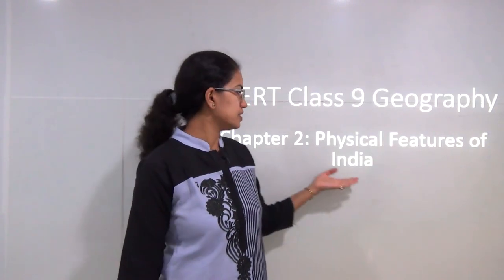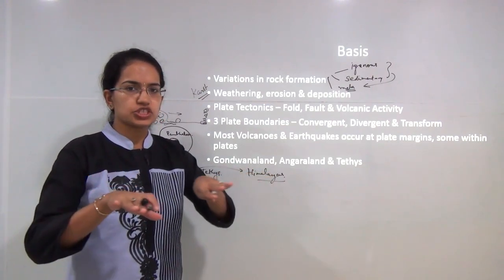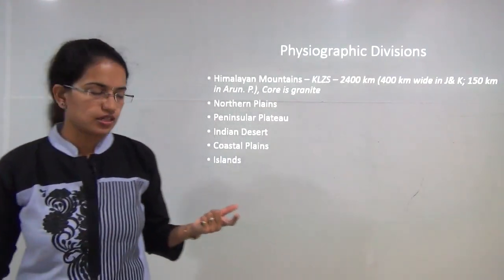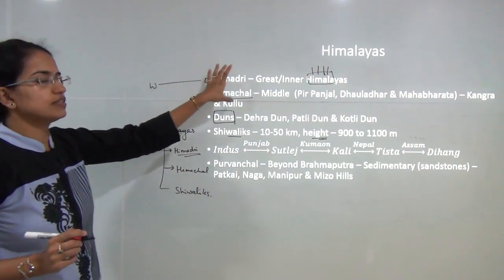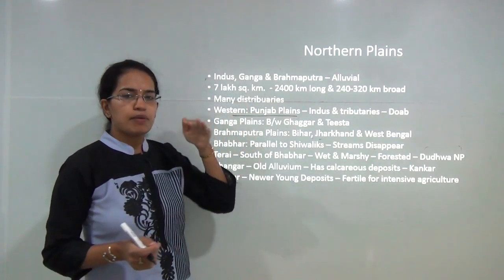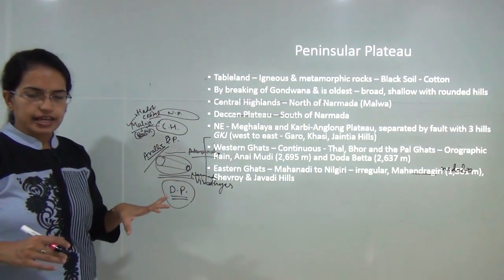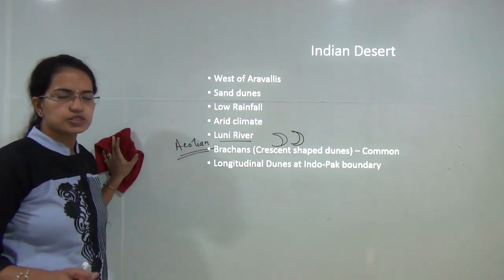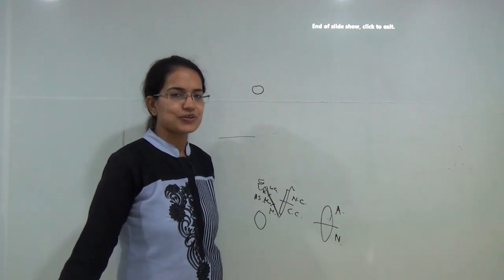NCERT Class 9 Geography Chapter 2: Physical Features of India -Examrace | English | CBSE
In this video Dr. Manishika Jain explains the NCERT Class 9 Geography Chapter 2: Physical Features of India

Basis
Variations in rock formation
Weathering, erosion & deposition
Plate Tectonics – Fold, Fault & Volcanic Activity
3 Plate Boundaries – Convergent, Divergent & Transform
Most Volcanoes & Earthquakes occur at plate margins, some within plates
Gondwanaland, Angaraland & Tethys

Himalayas & Northern Plains – Recent – Unstable
Northern Plains – Alluvial Deposits
Peninsular Plateau – Igneous & Metamorphic Rocks
Physiographic Divisions
Himalayan Mountains – KLZS – 2400 km (400 km wide in J& K; 150 km in Arun. P.), Core is granite
Northern Plains
Peninsular Plateau
Indian Desert
Coastal Plains
Islands

Chapters:
0:00 Introduction: NCERT Class 9 Geography Chapter 2: Physical Features of India
0:11 Basis
5:51 Physiographic Divisions
7:29 Himalayas
10:06 Northern Plains
12:16 Peninsular Plateau
16:43 Indian Desert
17:42 Coastal Plains
19:05 Islands

physical features of india class 9 notes pdf

physical features of india class 9 short questions and answers

ncert geography book class 9 chapter 2 in hindi

class 9 geography chapter 2 extra questions and answers

ncert solutions for class 9 geography chapter 2 map skills

physical features of india class 9 in hindi

physical features of india extra questions and mcqs